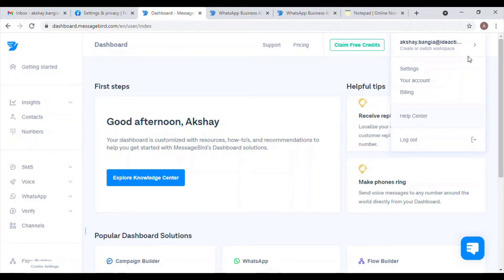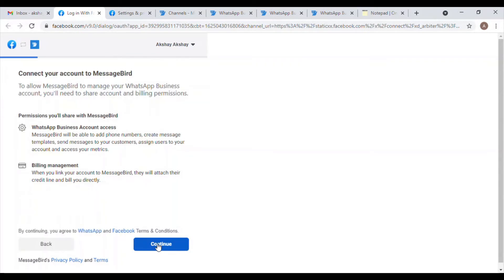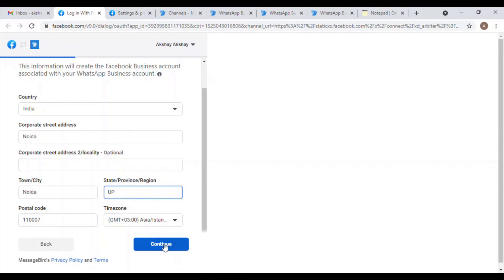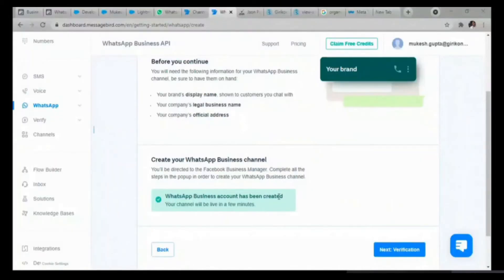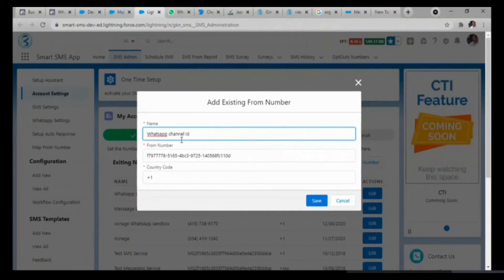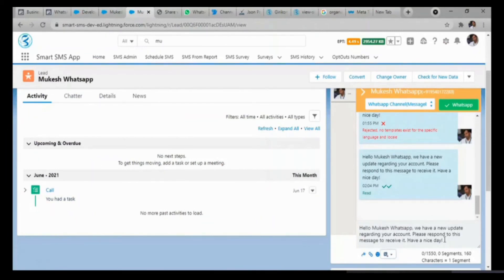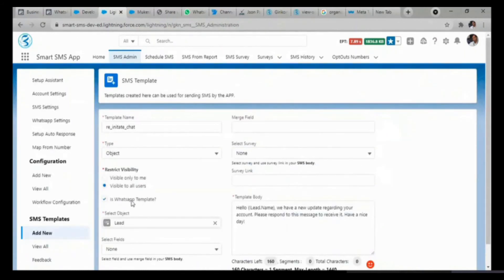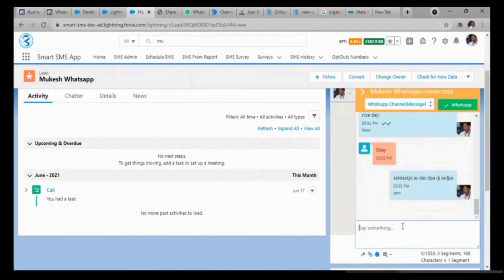WhatsApp Integration in Smart SMS App using MessageBird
WhatsApp initiation link-
phone number registered in messagebird whatsapp channel}/?text=Hello

00:00  Adding Channel on MessageBird
04:48  Adding Channel Id on Salesforce Org
06:09  How to Send 1st SMS to WhatsApp and Template Settings

Link to Install Smart SMS app in your Salesforce org -